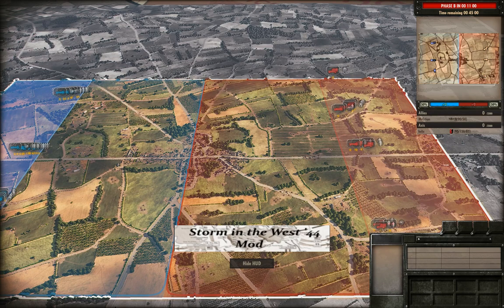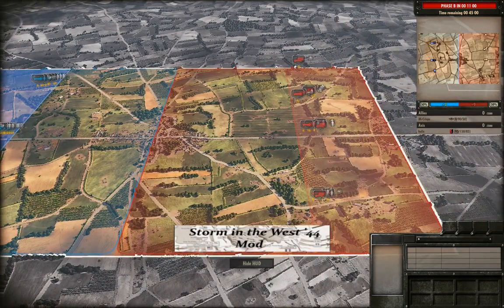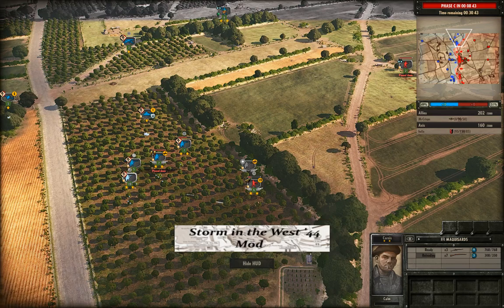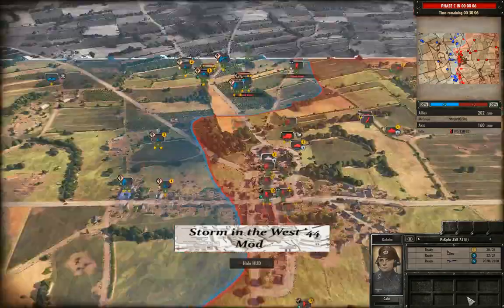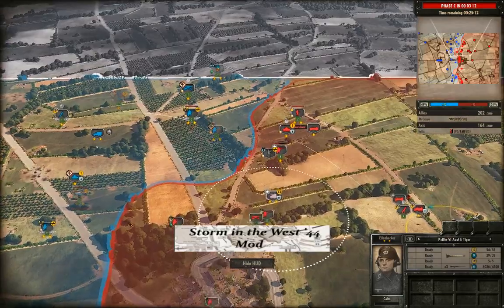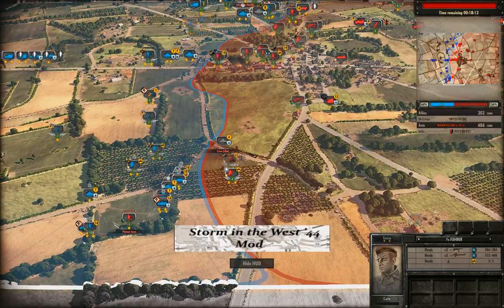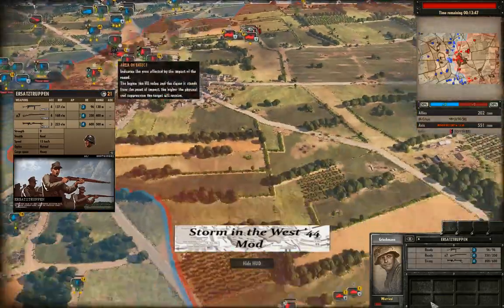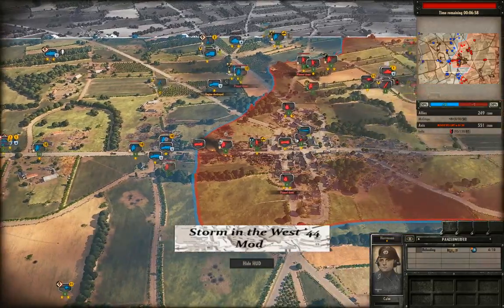Storm in the West '44 Helix vs MrCrisps Cast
Now for some different divisions